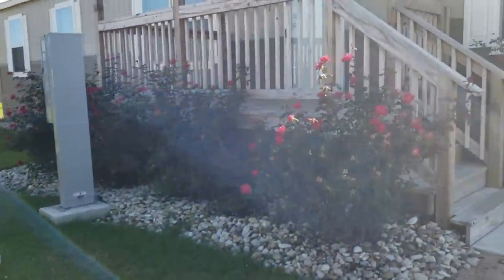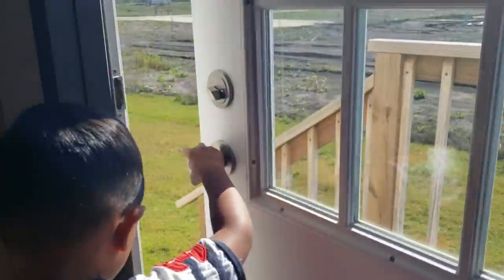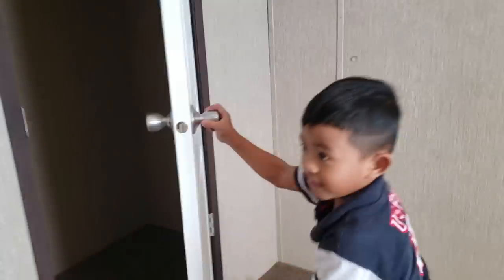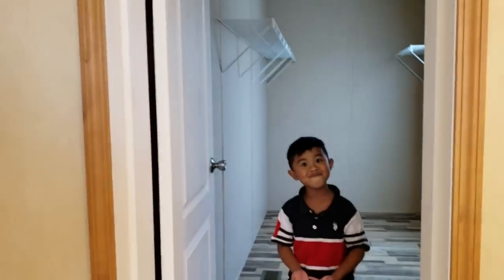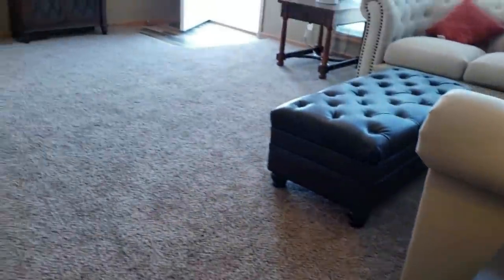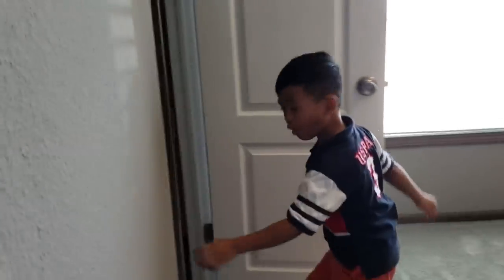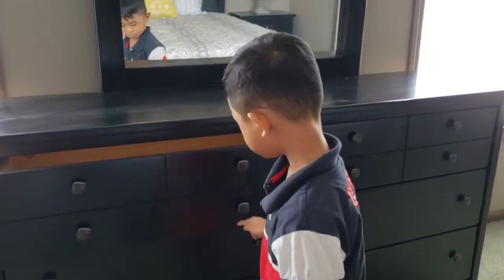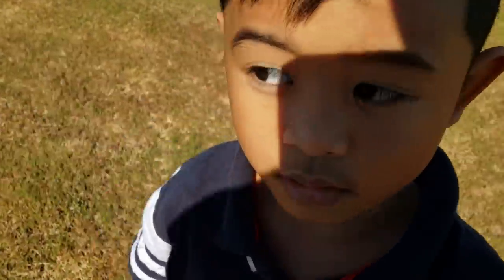LET ME TOUR YOU INTO HOUSE MODELS HERE IN AMERICA LETS SEE WHATS INSIDE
THIS IS CALLED MANUFACTURED HOUSE MOST PEOPLE HAVE THIS KIND OF HOUSE NOT TOO EXPENSIVE ACTUALLY IF YOU HAVE JUST A REGULAR INCOME NOT THAT BIG YOU CAN AFFORD THIS HOUSE EASY HERE IN UNITED STATES,
FOR ME I REALLY LIKE IT LOVE ALL THE DESIGNS AND FOR ME ITS ALL I NEED THIS KIND OF HOUSE.. LIKE WHAT WE HAVE ACUTALLY..